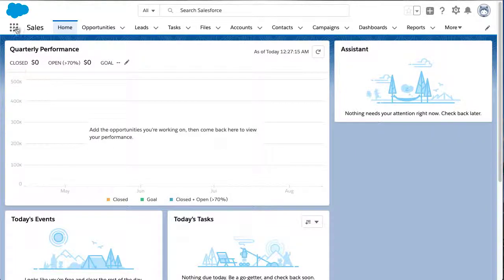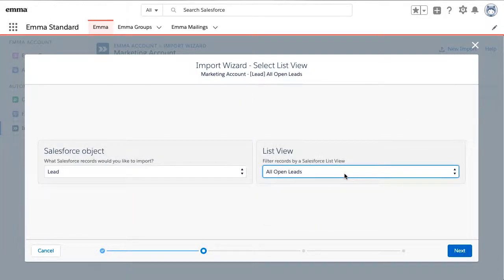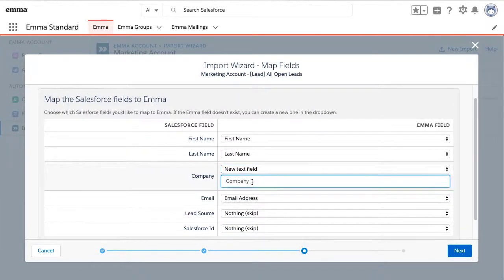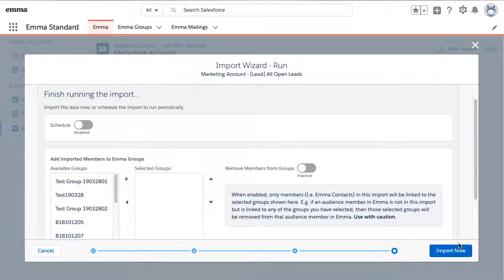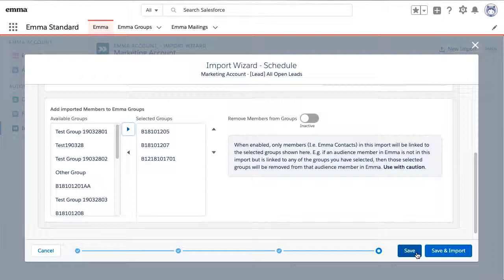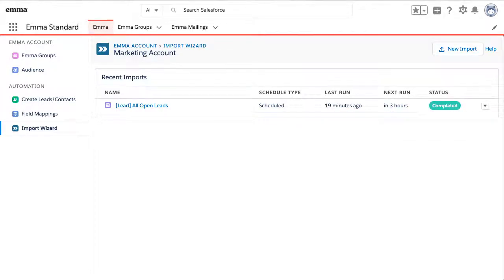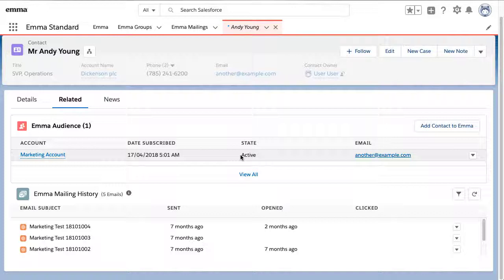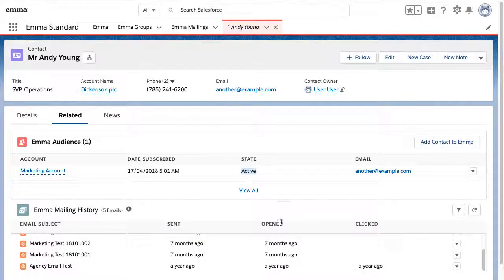Emma Quick Start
A quick start video showing how to get started with Emma for Salesforce. If you have any questions or what to find out more please go